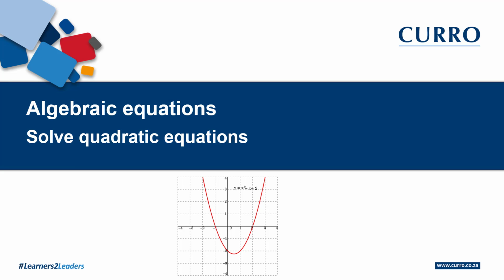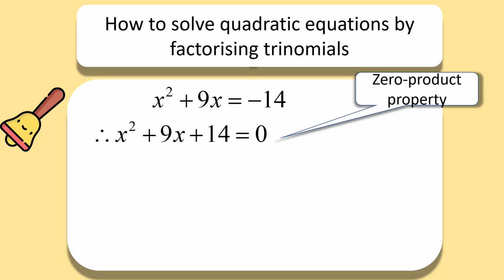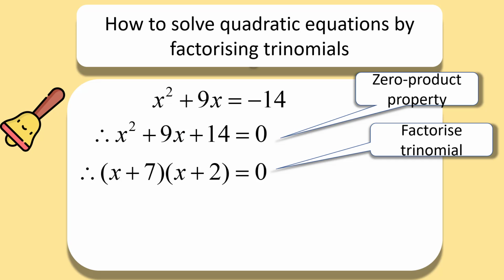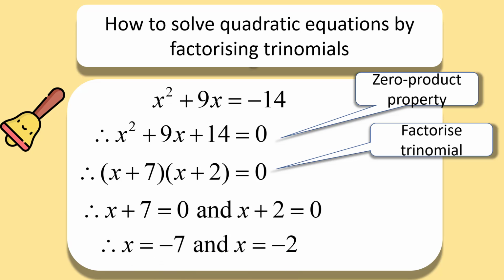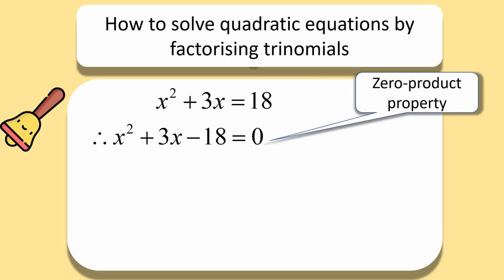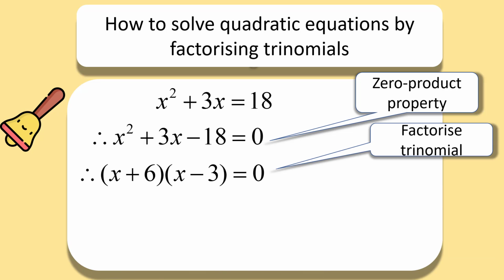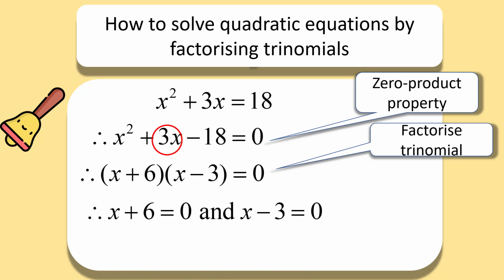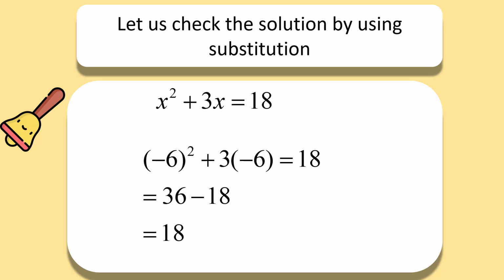Solving quadratic equations by factorising trinomials